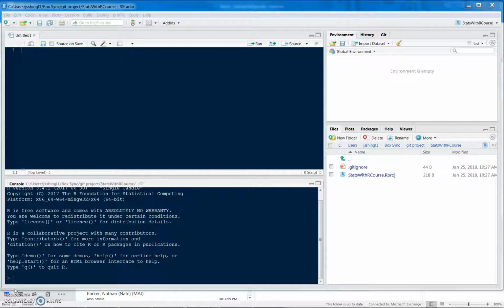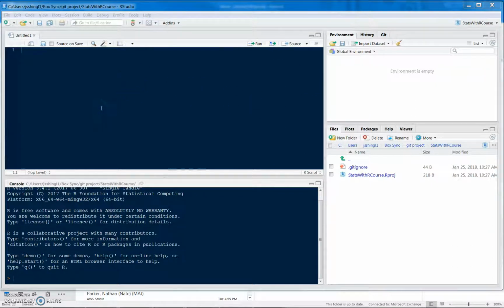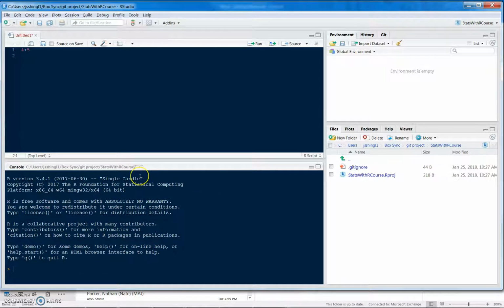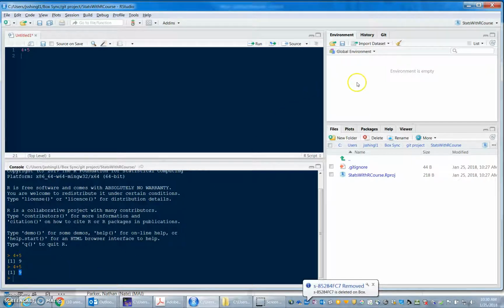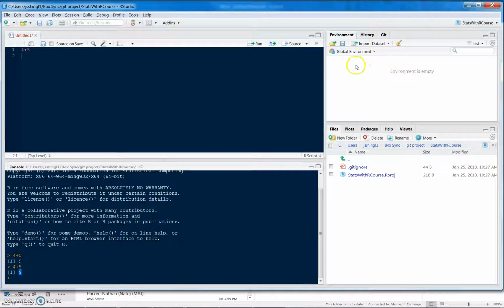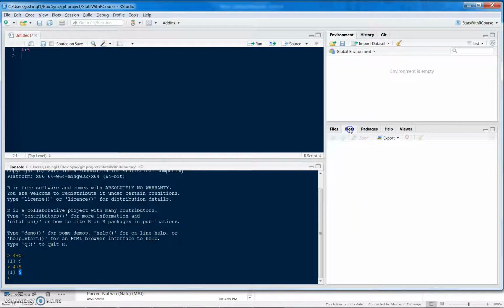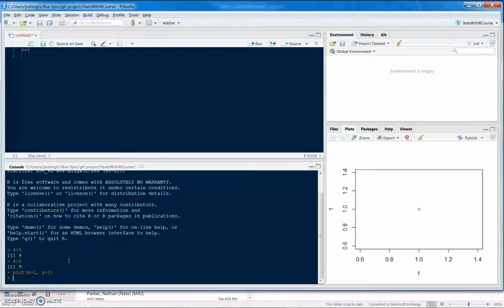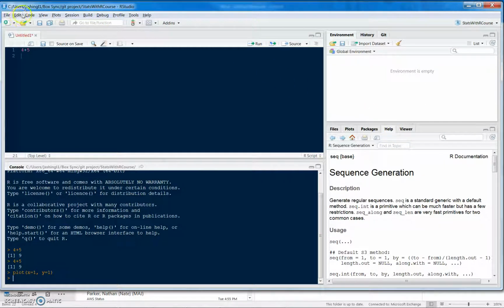Intro to R Studio